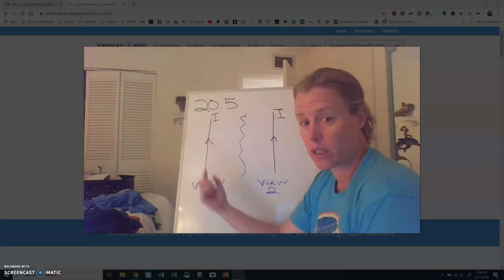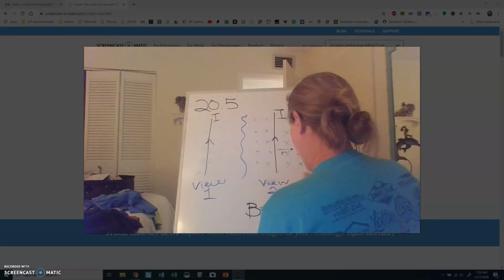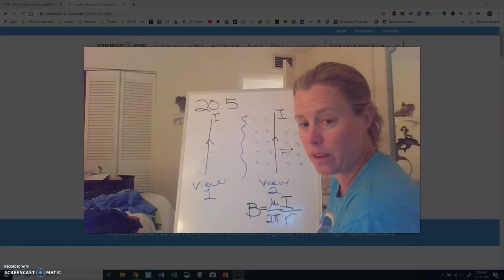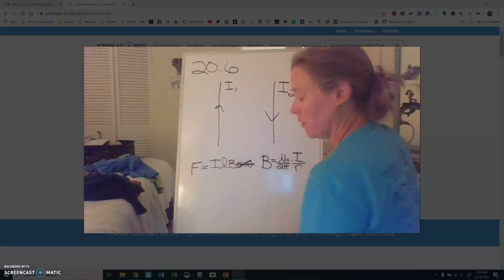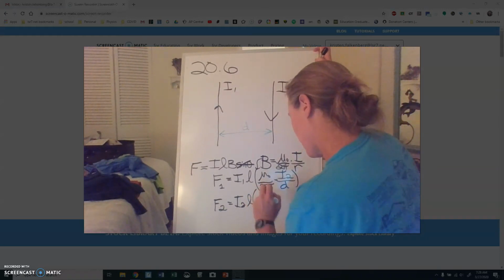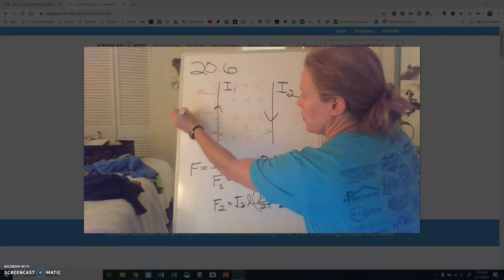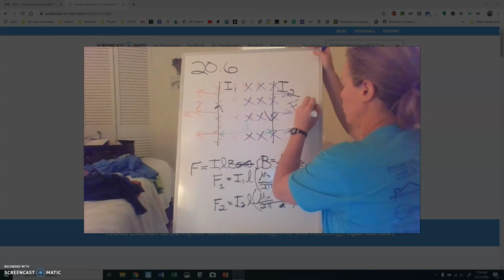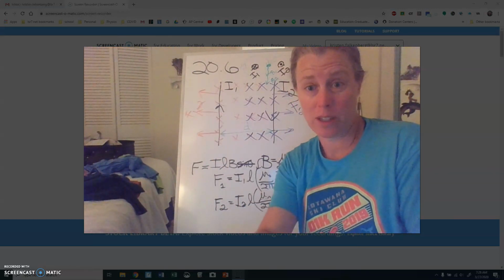P2 OVERVIEW 20.5 &20.6